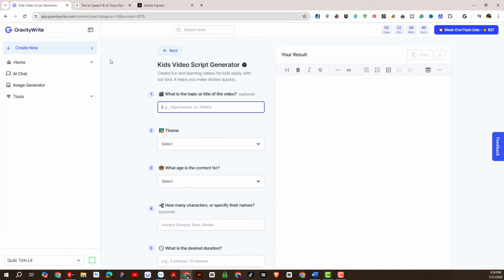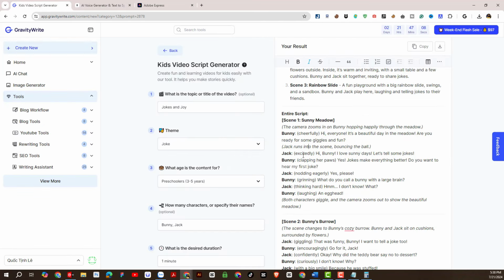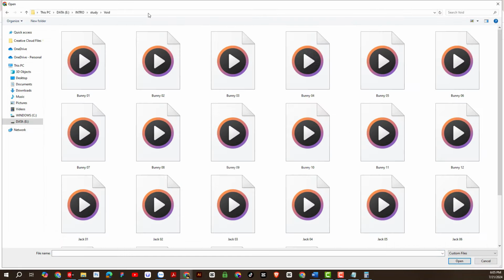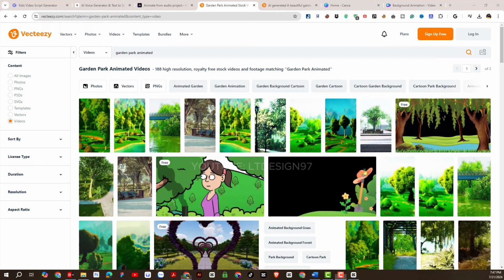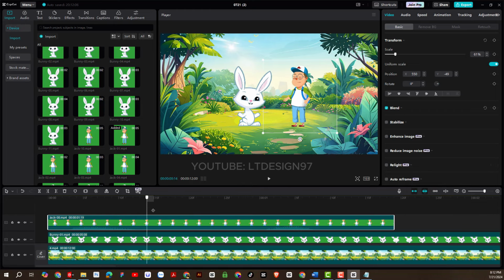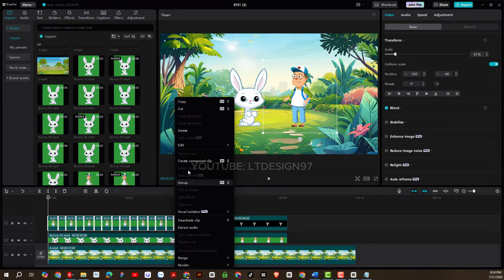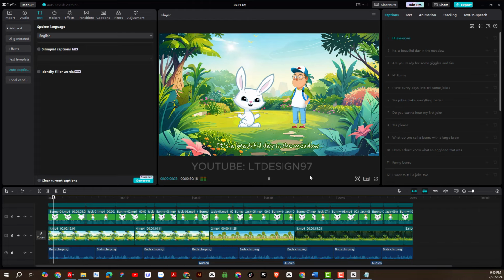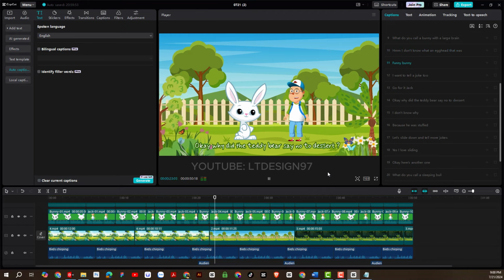Full Course - How to create Cartoon Animation Video using AI For Free 🤑🤑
📢 Welcome to LTDesign97! In this detailed course, we’ll show you how to create stunning cartoon animation videos using AI without spending a penny! 🤑 Whether you’re a beginner or a pro, this course will provide you with everything you need to create captivating animations effortlessly. 🚀

 Timestamps:
00:00 Intro
00:52 Use gravitywrite AI to write scripts
03:16 Convert script to void with elevenlabs
07:36 Create characters and void animations for characters
12:40 Create background animation
33:39 Edit video with PC capcut
01:05:50 Outro
🔍 What You'll Learn:

How to select and use the best free AI tools for cartoon animation 🤖
A step-by-step guide to creating your first cartoon animation video 🖌️
Techniques to bring your stories to life with AI-generated visuals 📜
Tips for enhancing and optimizing your animation videos for maximum impact 🌟
How to upload and share your animated creations on YouTube and other platforms 📤

Easy-to-follow tutorials 📝
Access to the latest AI animation technologies 💡
Tips from a leading YouTuber in animation and AI integration 💪
Join a creative community and share your works 🌐
💡 Start animating with AI today with LTDesign97! 💡
👉 Related Videos You Might Enjoy:
Create Viral Videos In Minutes Not Hours